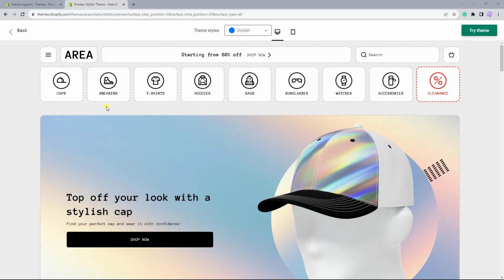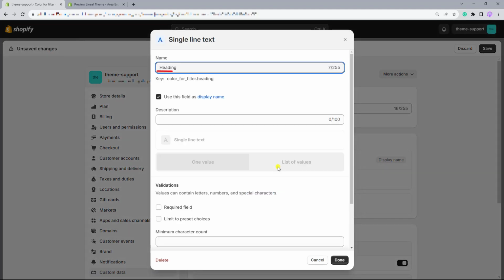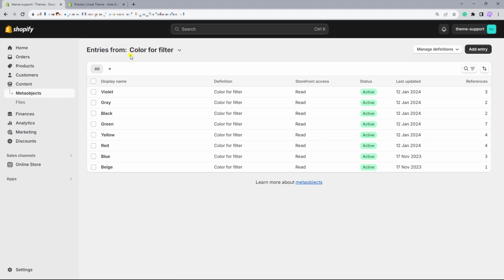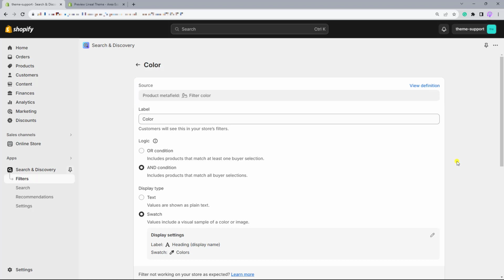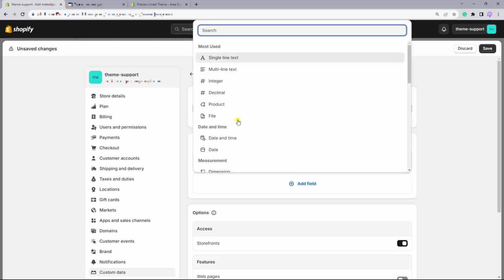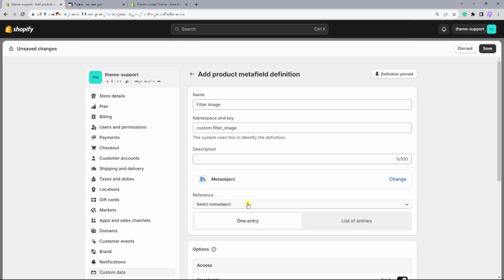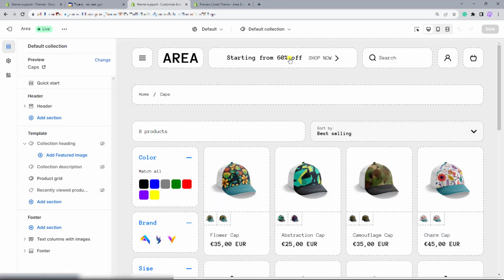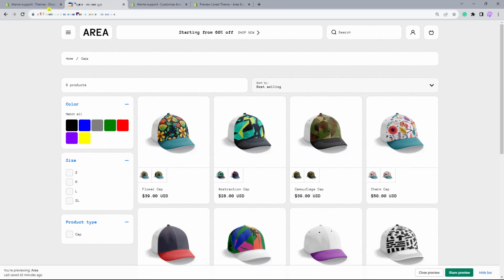2. How to customize filters @ Area Shopify theme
Area - Optimized for conversions. Wine, ice-creame, booster, fashion stores.

By following the current video tutorial, learn how to showcase custom filters instead of basic filter items. This tutorial offers comprehensive guidance on constructing metaobjects and metafields to incorporate colors and images into the sidebar, as well as how to transform list items into pills.

Shopify documentation:
How to build metaobjects -
How to set up the Shopify Search & Discovery app -